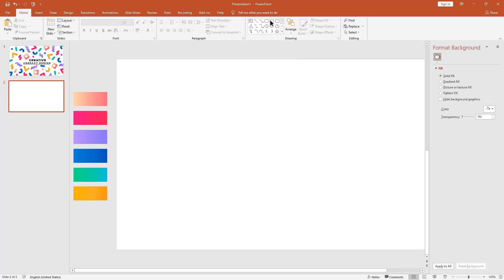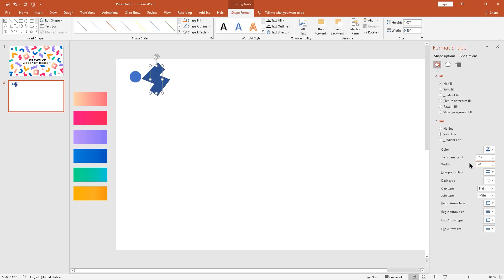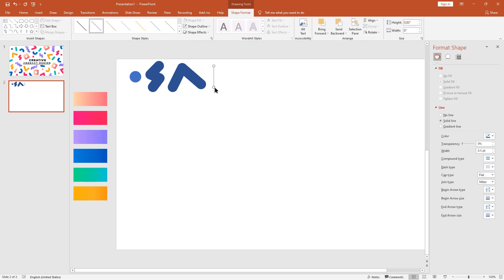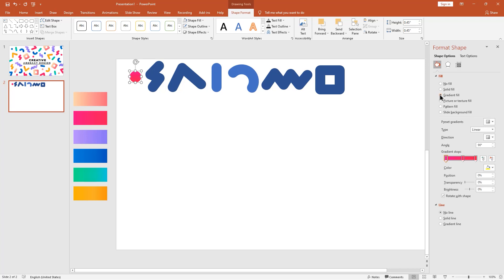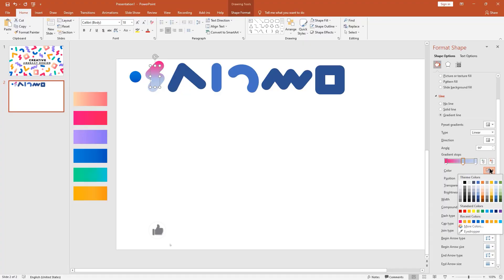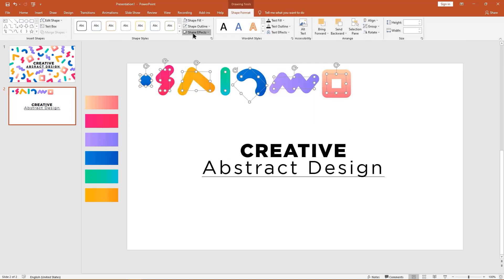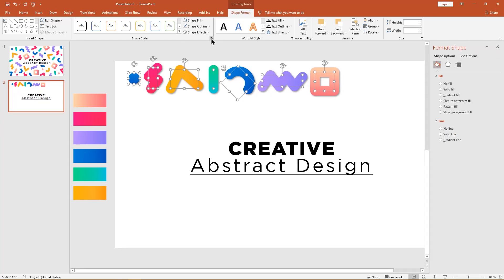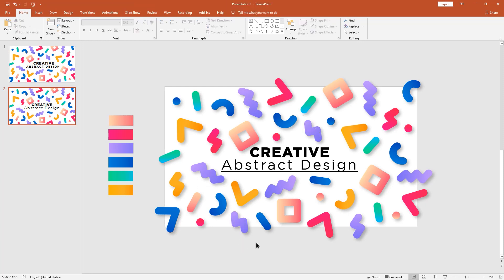How to Create Creative PowerPoint Presentation slide In PowerPoint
In this PowerPoint tutorial, I want to show you, How to Create a Creative PowerPoint Presentation slide In PowerPoint, I hope you really like this Tutorial,

11. Animated PowerPoint Infographic Timeline Design Tutorial:-